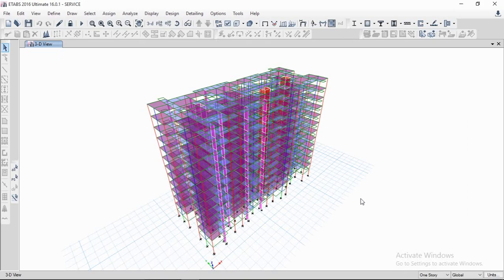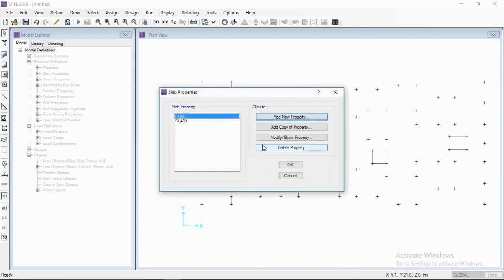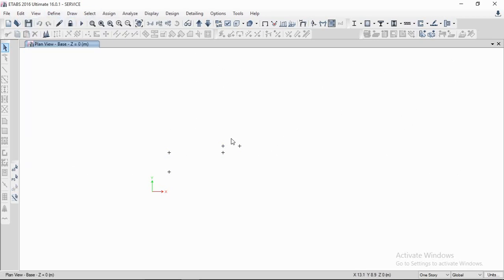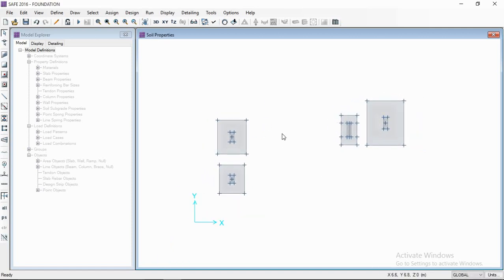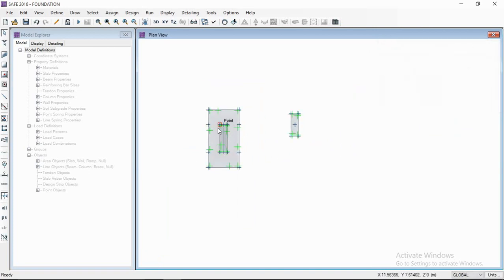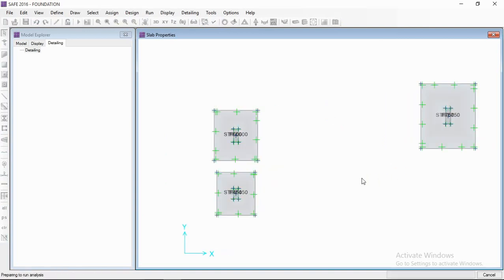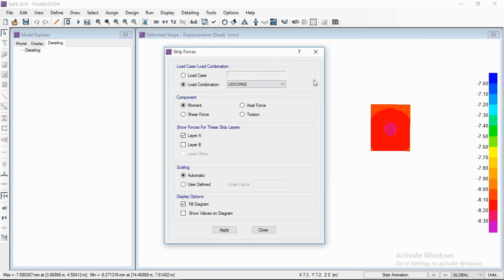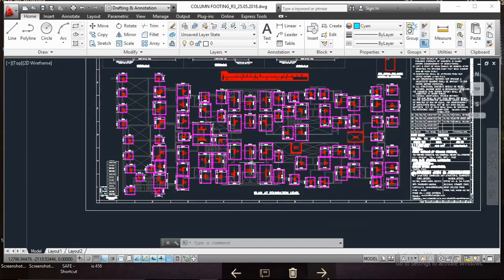SAFE Tutorial Design of Isolated Footing as per IS Code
This is a full SAFE tutorial video, we are learning how the design work start prior to the initial stage of a project.
Modeling and analysis in SAFE.

SAFE  2016
SAFE 2014
SAFE 2012

SAFE tutorial for beginners
SAFE basics